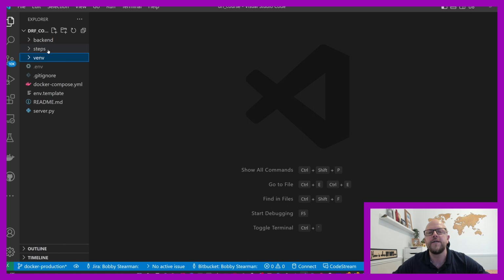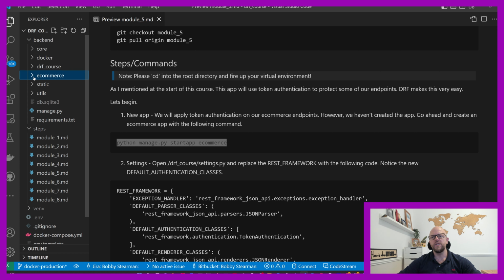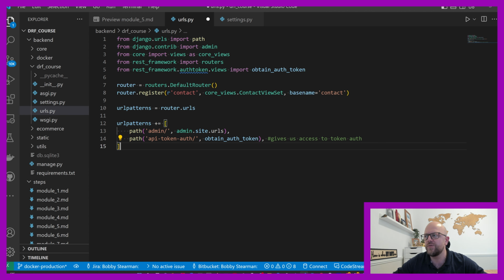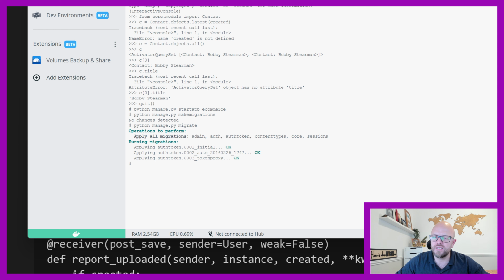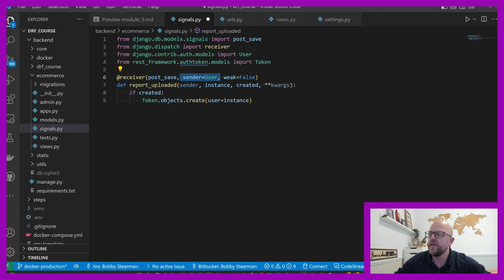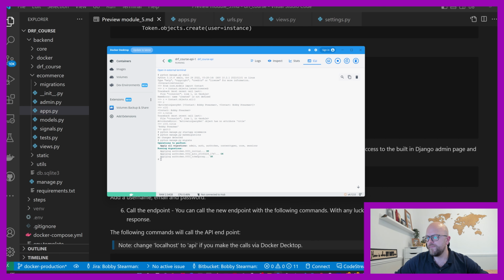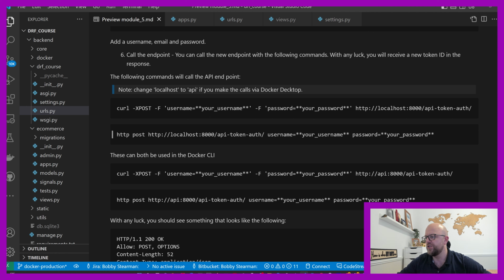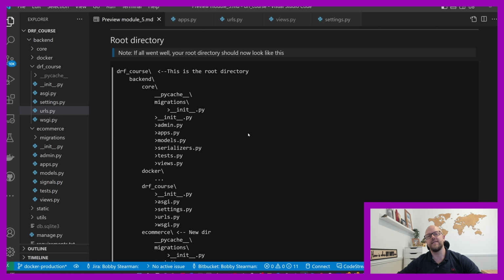Django Rest Framework Course - Module 5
Welcome to my DRF course.

Module 5:
As I mentioned at the start of this course. This app will use token authentication to protect some of our endpoints. DRF makes this very easy. In this video, we will be implementing token auth.